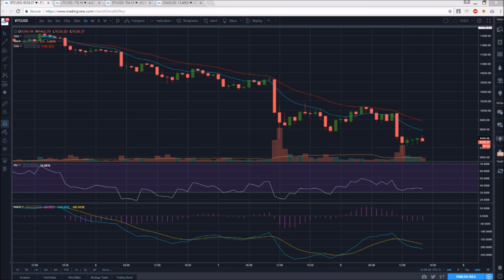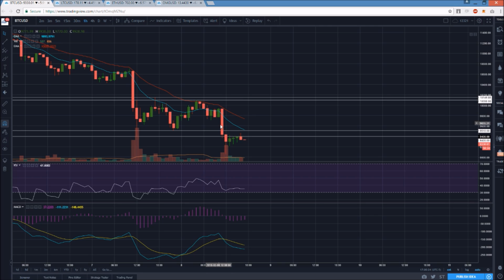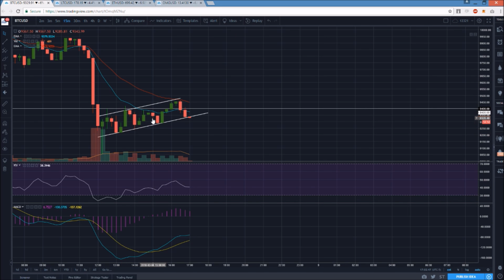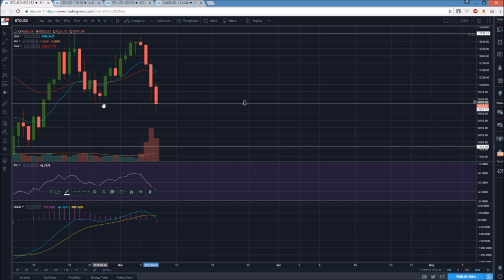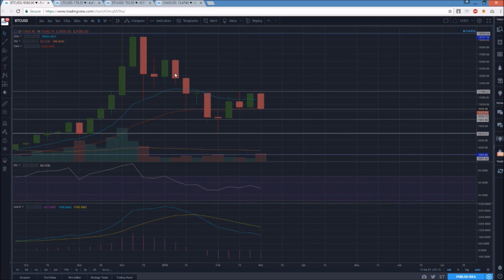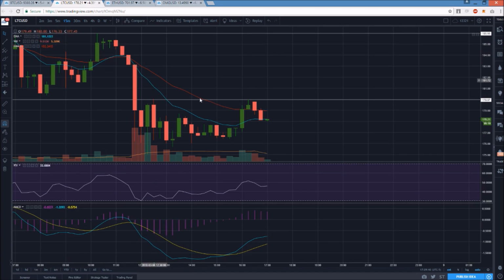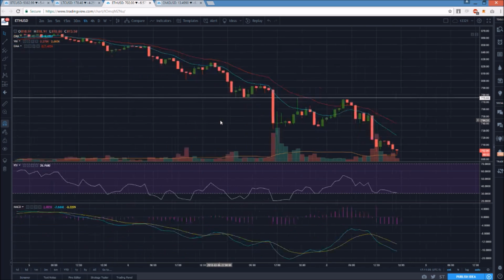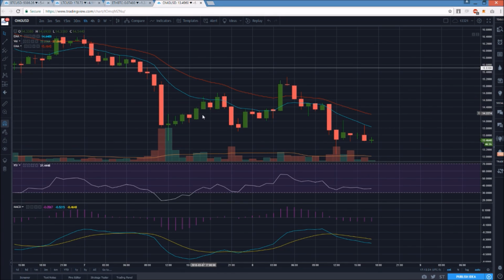Bitcoin Ethereum Litecoin Omisego Technical Analysis Chart 3/8/2018 by ChartGuys.com